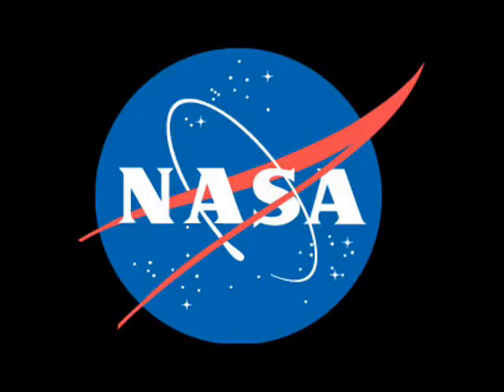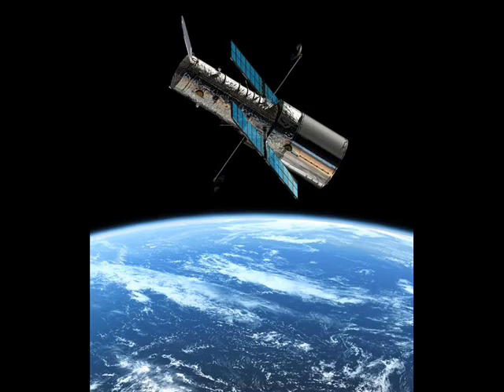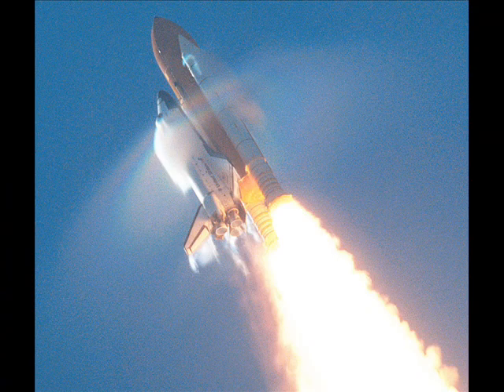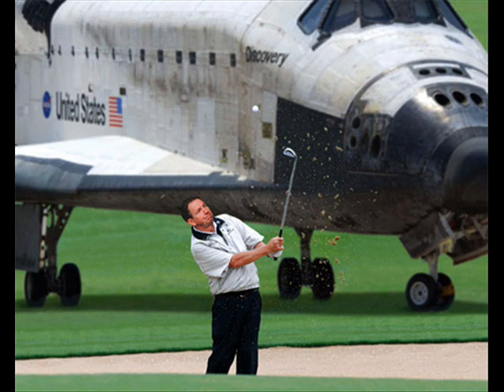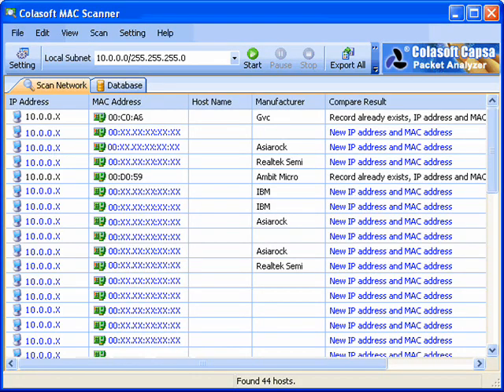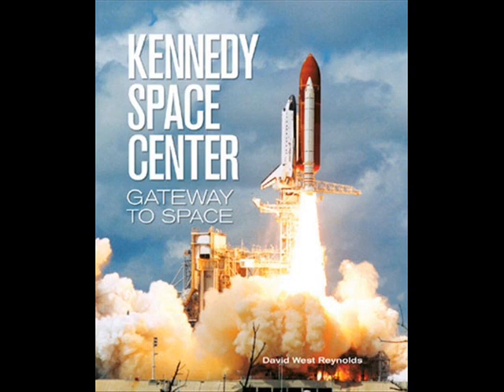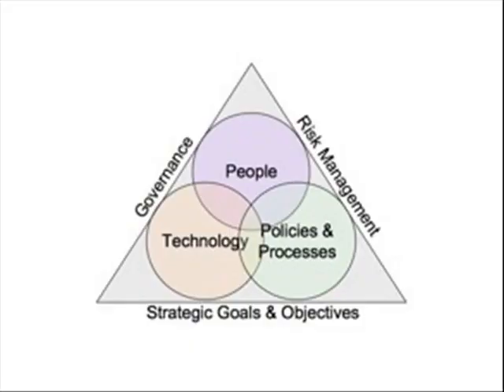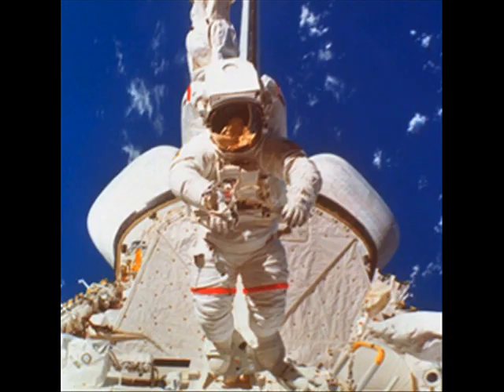NASA Information Technology Project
A breif description of the history of information technology at NASA